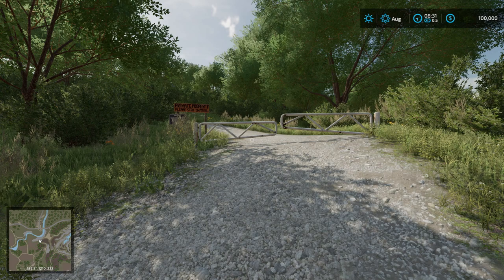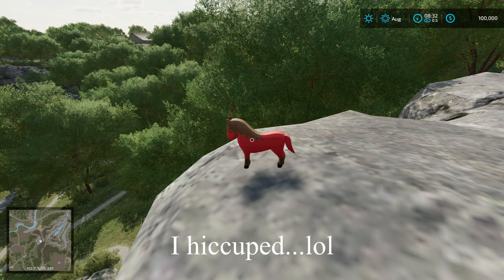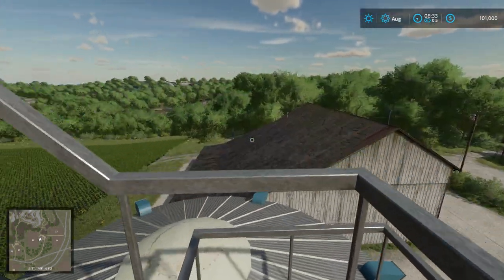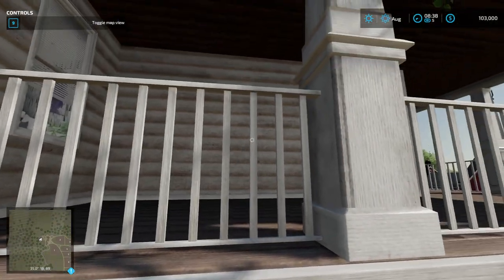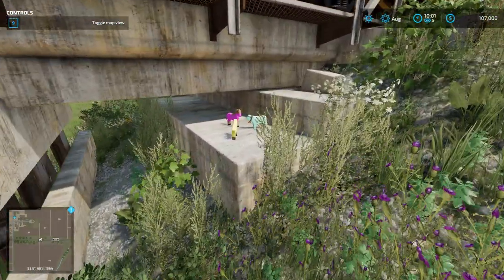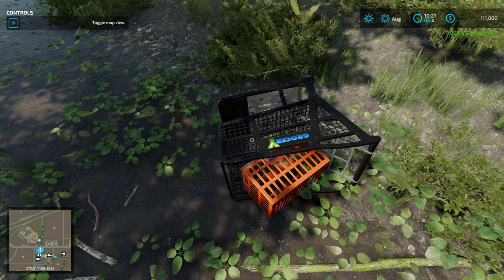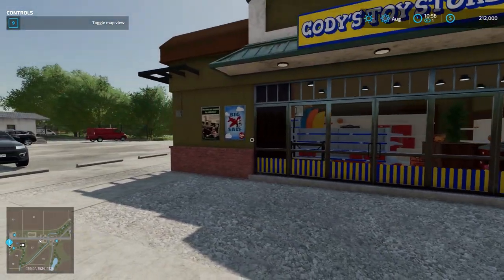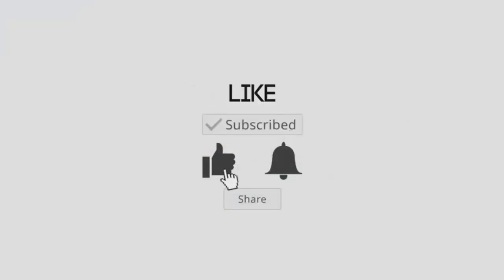Elm Creek Collectibles | Part 1 Horses | Farming Simulator 22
Welcome to part one of our journey to find all the collectibles on the map Elm Creek for Farming Simulator 22. In this episode I show you were to find all 10 of the horse collectibles on the map.

Timestamps:
00:00 Intro
1:13 Red Horse
2:49 Yellow Horse
3:46 Orange Horse
4:26 Violet and Blue Horses
5:00 Cyan Horse
5:27 Lime Horse
5:48 Magenta Horse
6:28 Azure Horse
7:05 Green Horse
8:21 Cody's Toy Store